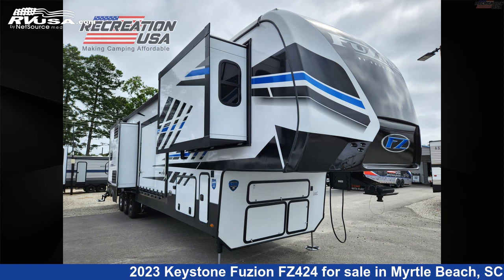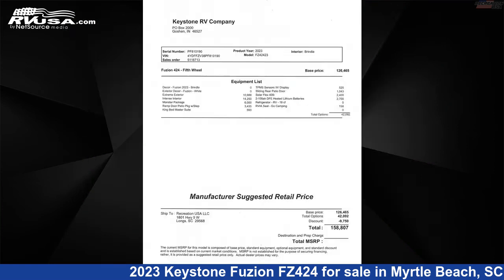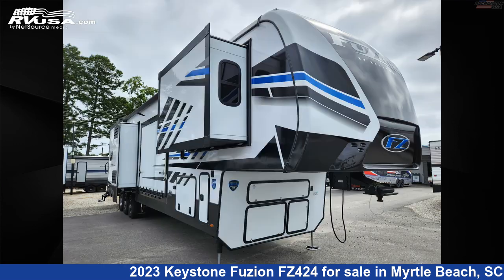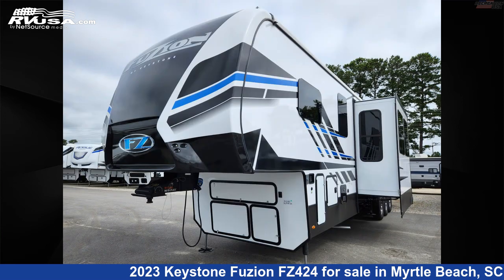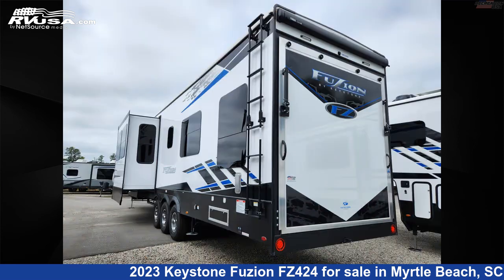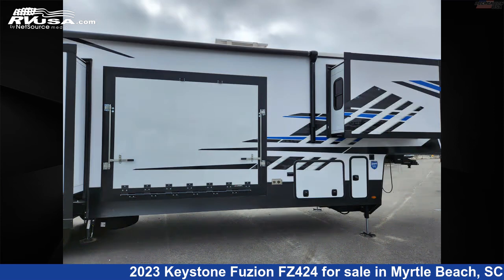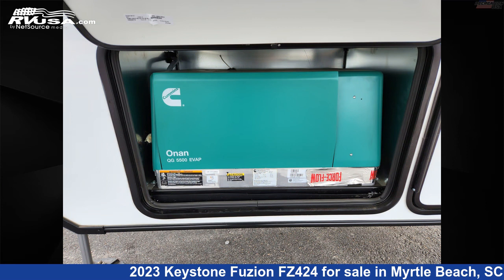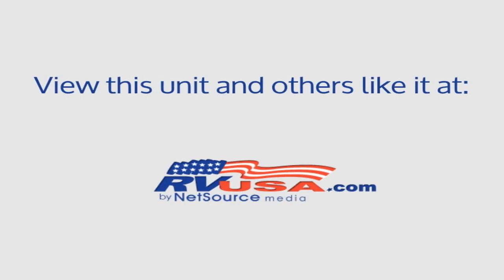Spectacular 2023 Keystone Fuzion Toy Hauler RV For Sale in Myrtle Beach, SC | RVUSA.com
This 2023 Keystone Fuzion FZ424 is a Toy Hauler RV. It is located in Myrtle Beach, SC 29588 and is offered for sale by Recreation USA. This New Keystone Is 44' 0" in length and features 3 slideouts, sleeps 7, Air Conditioning, Oven, Skylight, Stove Top Burner, TV, DVD Player, Microwave, Awning, Slideout, External Shower, and 94 gal fresh water capacity. The floorplan layout of this Toy Hauler features Bath and a Half, Loft, Patio Deck, Two Entry/Exit Doors.The unloaded weight of this 2023 Keystone Fuzion FZ424 is 16183 lbs.

Recreation USA is a dealer for brands like: Coachmen, CrossRoads, East to West, Forest River, Highland Ridge, Redwood RV, Shasta and offers the following rv services: Parts/Accessories, Service. They stock rv types such as: Class C, Destination Trailer, Fifth Wheel, Toy Hauler, Travel Trailer. For more information and pricing on this unit, To see all units available for sale by Recreation USA,